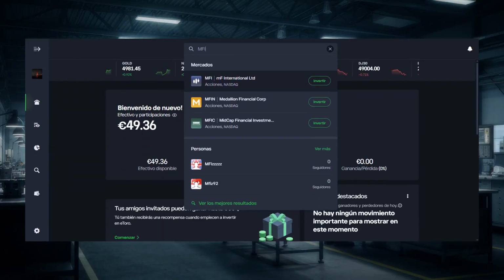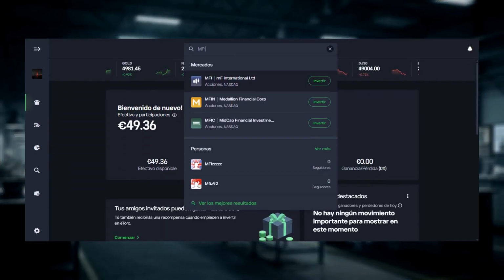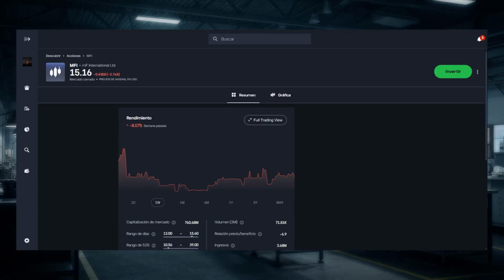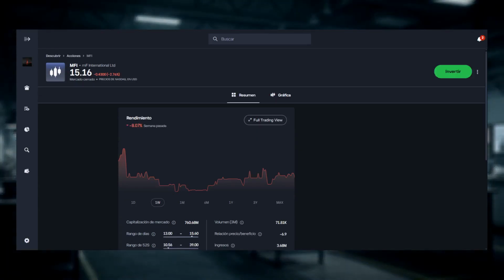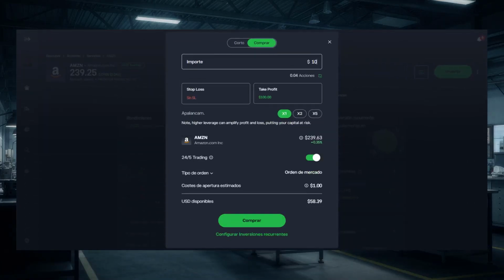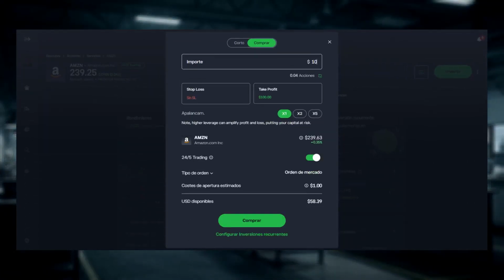How to Invest in mF International Ltd (MFI) Step by Step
A short, educational guide showing the practical steps to buy shares of mF International Ltd (ticker MFI) using a retail broker as an example.

mF International Ltd is presented here as an industrial and manufacturing solutions company listed on NASDAQ under the ticker MFI. This video walks through the main stages of a simple share purchase: opening and verifying a broker account, searching for the correct ticker symbol, reviewing the company page and price chart, entering an order, and checking your portfolio after the trade.

Steps covered in the video:
1) Register with a broker and complete identity verification. 2) Add funds to your account. 3) Use the platform search to find the MFI ticker. 4) Inspect the stock page and price chart to confirm you have the right listing. 5) Enter the amount to buy, review the order and confirm. 6) View the position in your portfolio after execution.